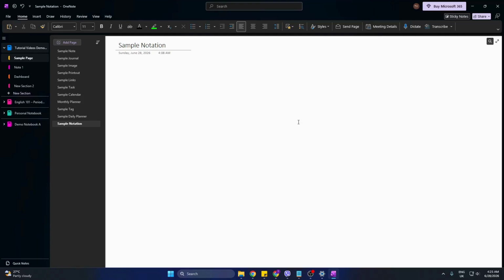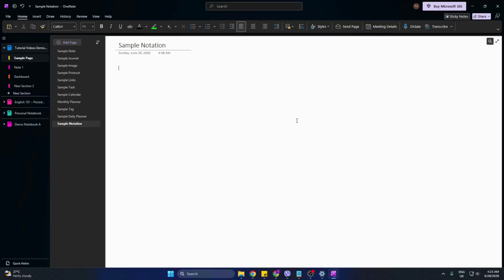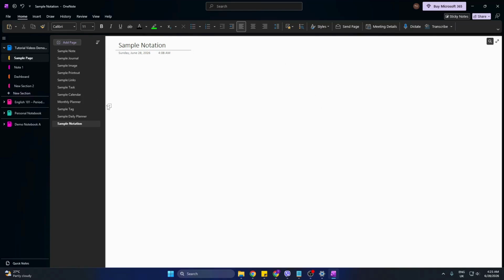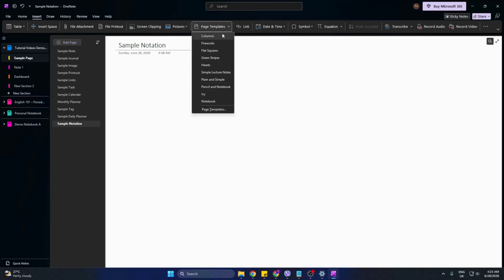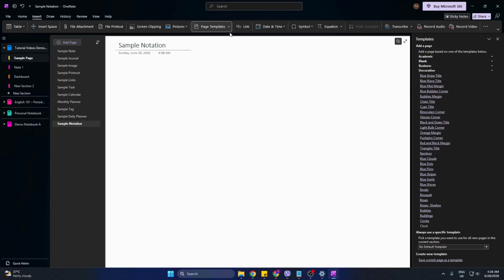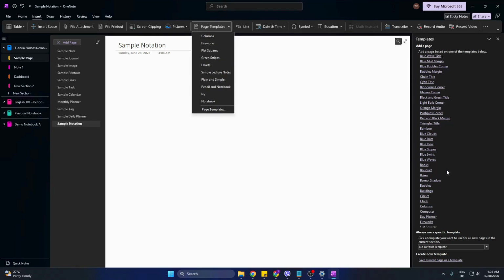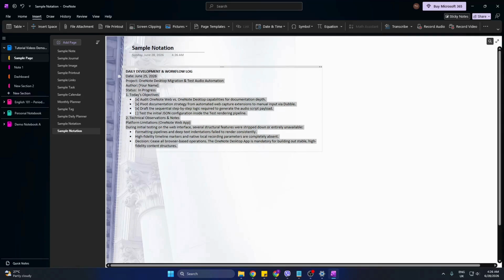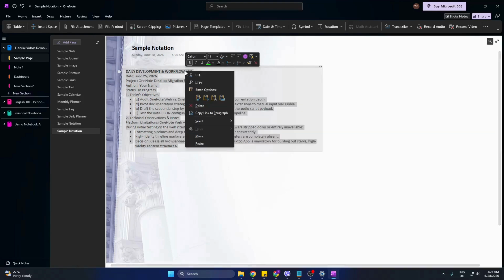How to Take Organized and Aesthetic Notes in OneNote - Full Guide (2026)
In this video, you'll learn how to take organized and aesthetic notes in OneNote, even if you're a total beginner or just need a quick refresher. By following these steps, you will create visually appealing notes that enhance your learning experience and improve information retention.

Here is the step-by-step breakdown:
00:00 Open OneDrive and Access OneNote
00:15 Create a New Page in OneNote
00:30 Insert Page Templates for Structured Notes
00:45 Choose a Page Template Based on Your Preference
01:00 Explore More Templates from the Dropdown Menu
01:15 Select Decorative Templates for Creative Touch
01:30 Add a Clear and Engaging Title
01:45 Insert Notes with Bold Letters and Bullet Points

OneNote is a powerful tool that allows you to create visually appealing notes and organize your thoughts effectively. By utilizing its features, you can enhance your learning and retention of information.